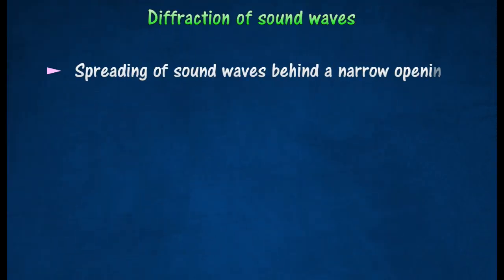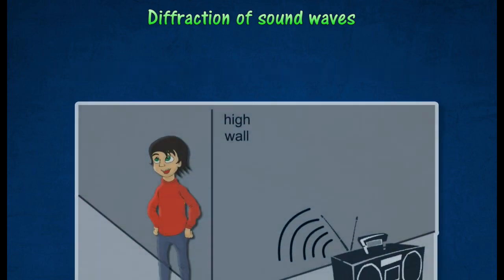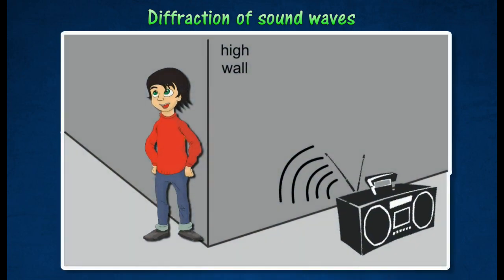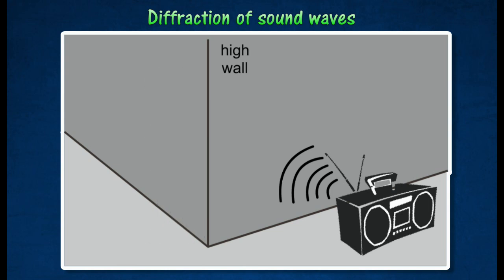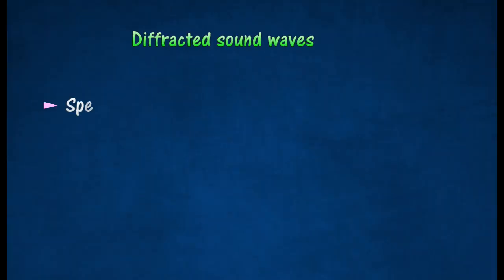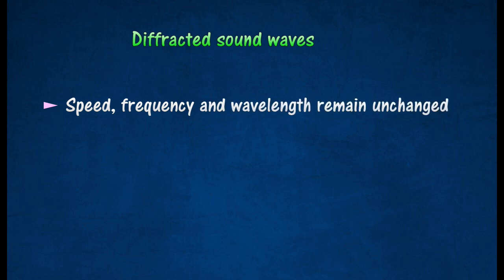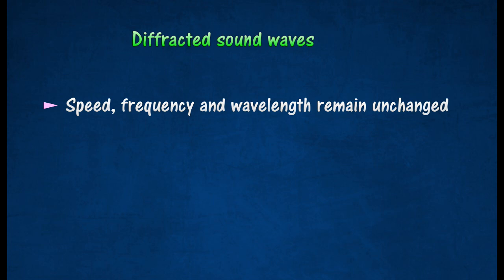[1.4] Diffraction of sound waves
1.4 Diffraction of Waves